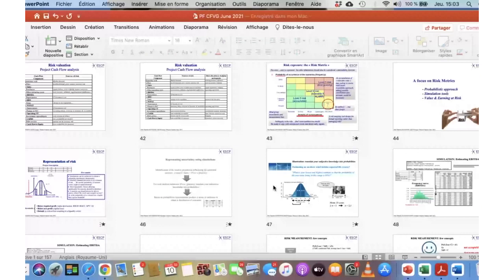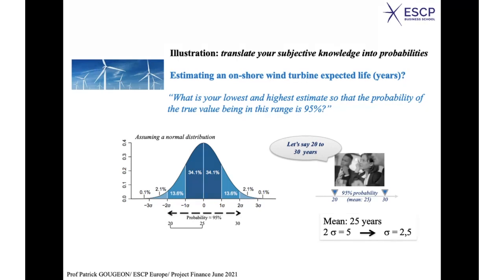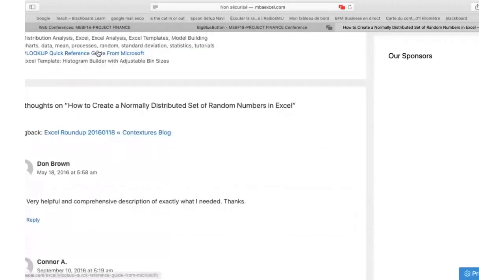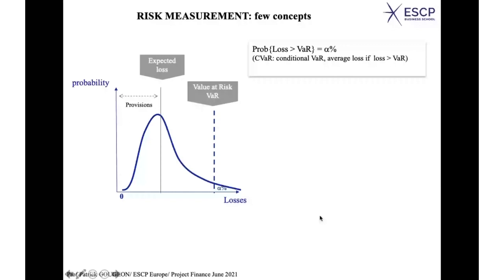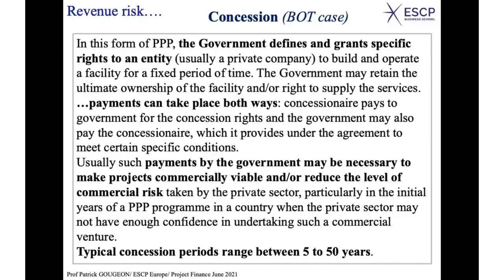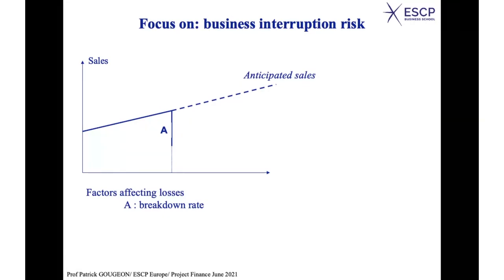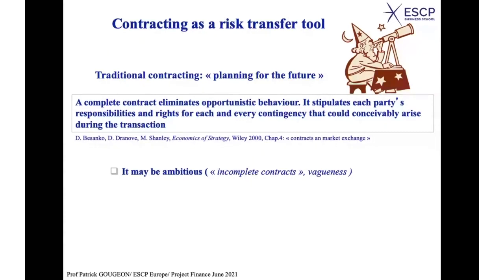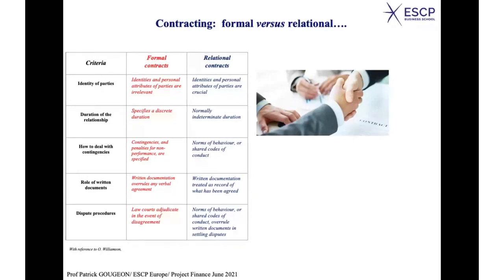Project Finance Session 2_10.06.2021